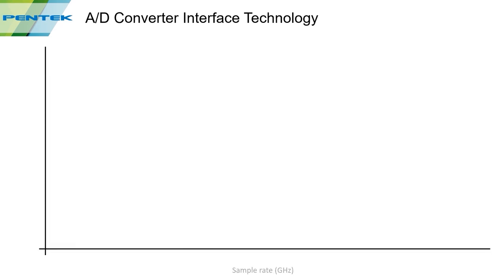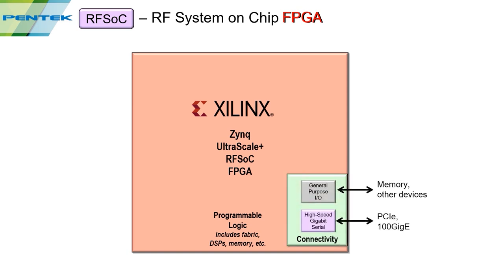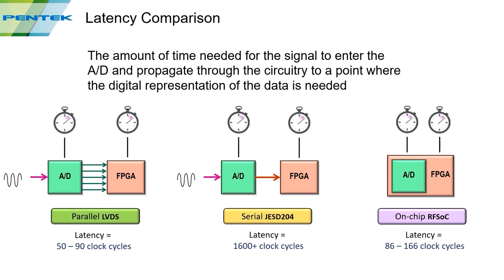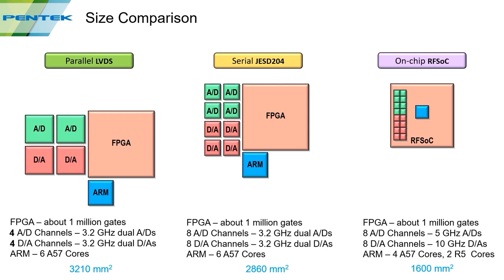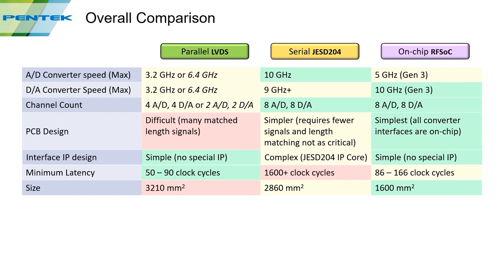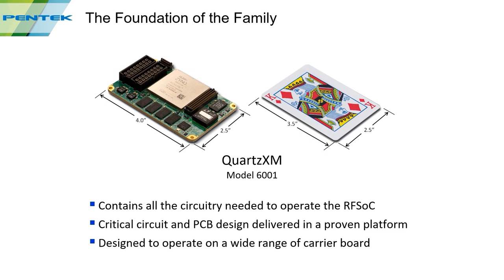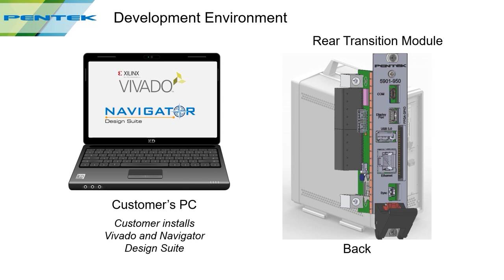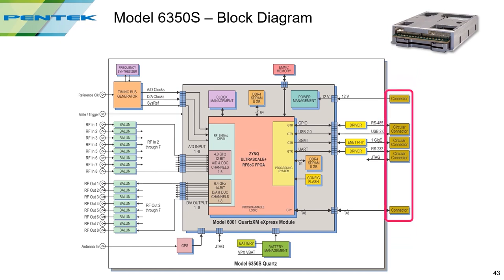Finding the Best Path from RFSoC Hardware Design to Deployment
RFSoC devices, including the new Gen 3 version, offer a unique solution for solving some of the most demanding RF and signal processing requirements of high-performance Radar, SIGINT, Electronic Countermeasures, and Communications systems. This webinar dives into hardware details and specific advantages, challenges and expedited design paths for using the exceptional capabilities of RFSoC in applications from desk top systems to fully rugged and conduction cooled deployments.